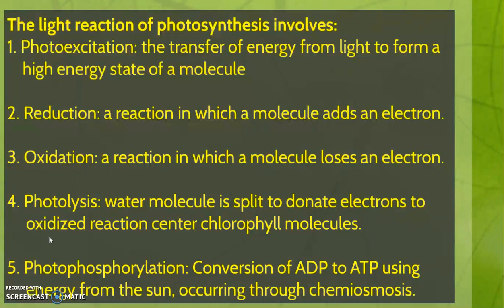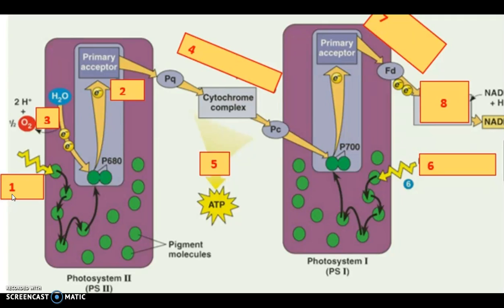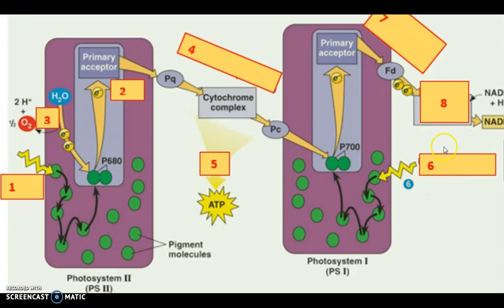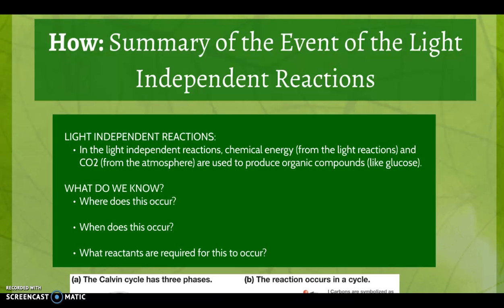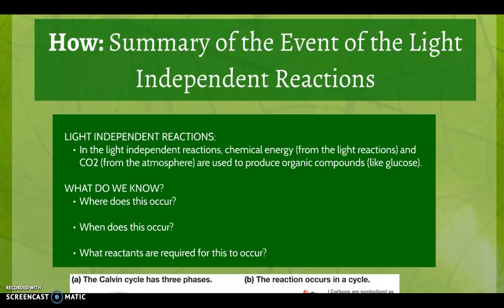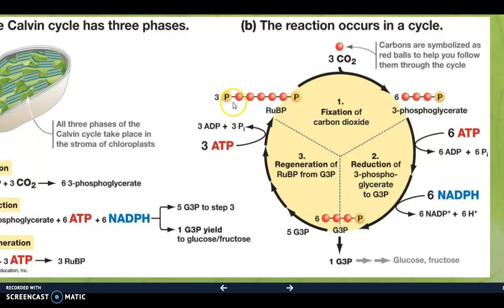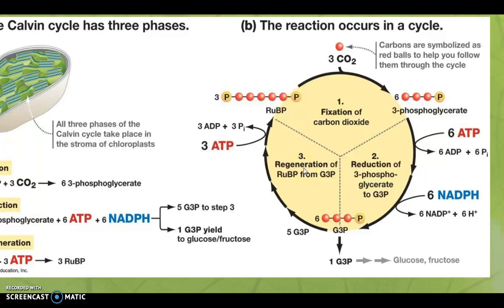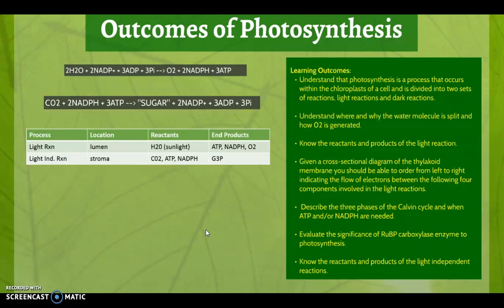PHOTOSYNTHESIS LIGHT DEPENDENT AND INDEPENDENT VIDEO 3